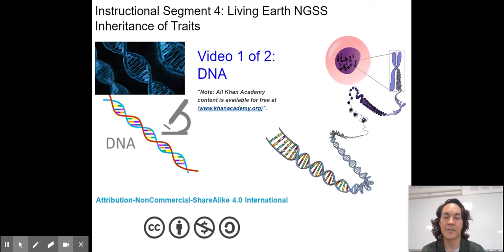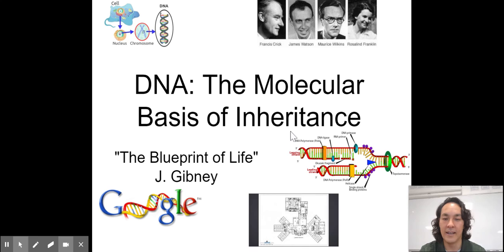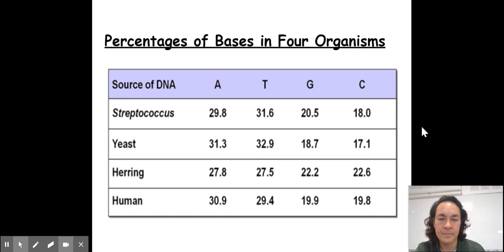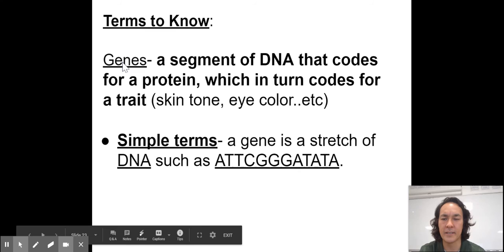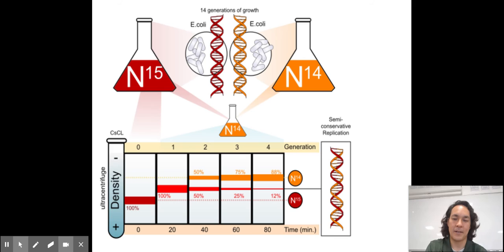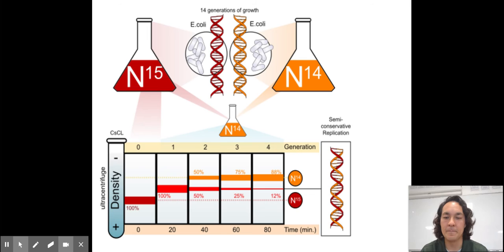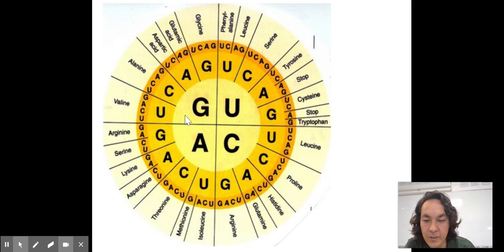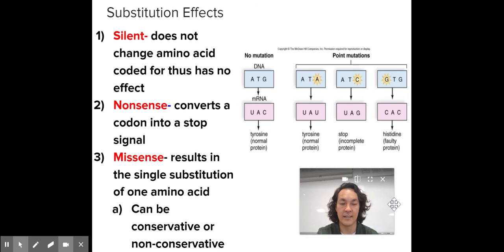Living Earth NGSS Instructional Segment 4: Inheritance of Traits - DNA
Living Earth - Next Generation Science Standards - Instructional Segment 4: Inheritance of Traits - DNA